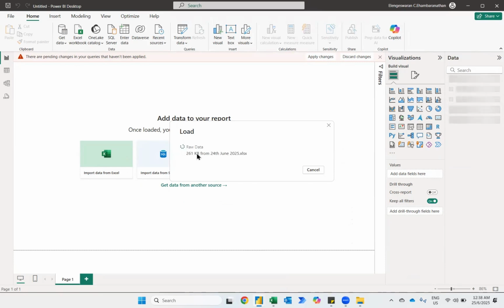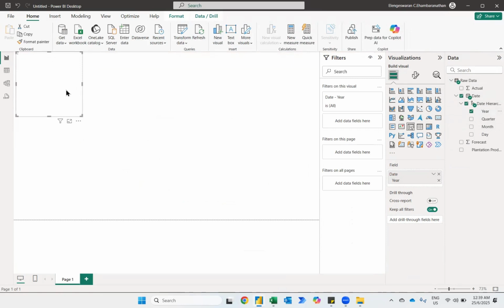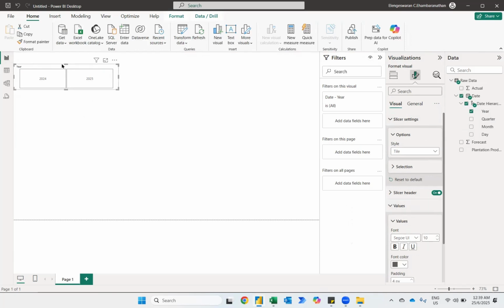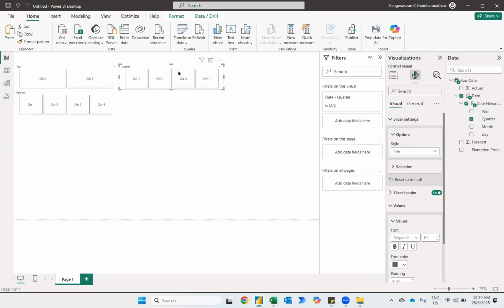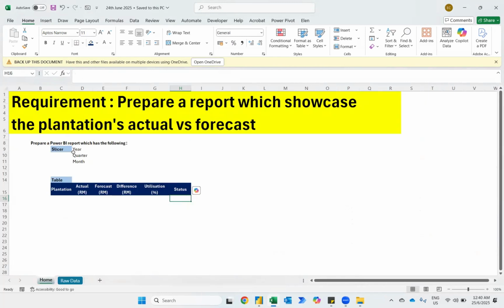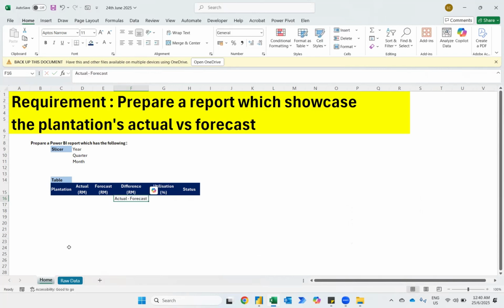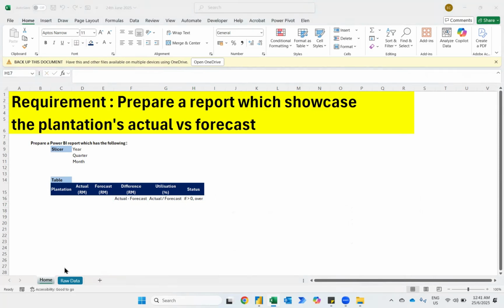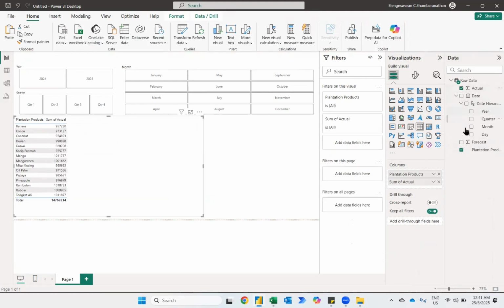Building Slicer and Report (Power BI) - Part 2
This is a playlist of Portfolio 2 - Plantation Report

, I am explaining on how we can prepare visuals in Power BI to meet the management requirement.

In this video, I explained how I use Slicer and Table to prepare the data visuals as per management requirement.

Feel free to watch this 3 minutes video. Should you have any questions.